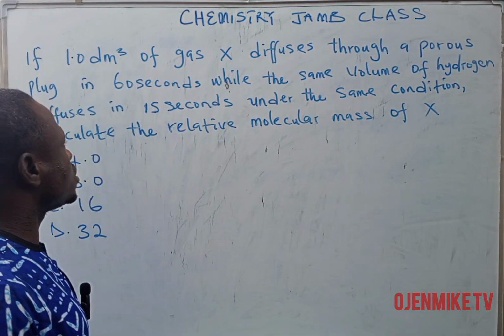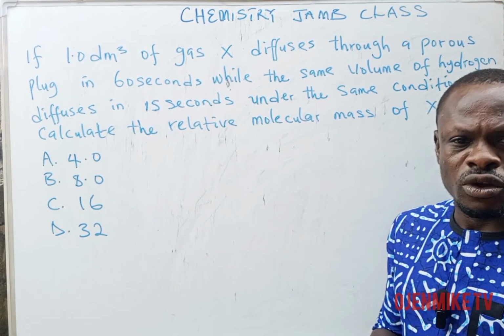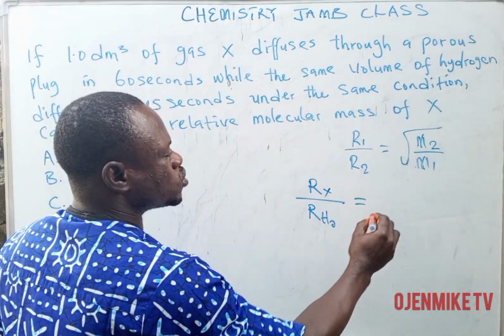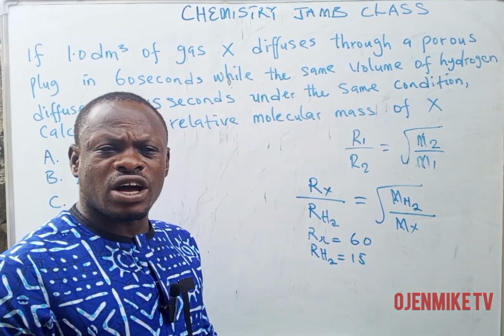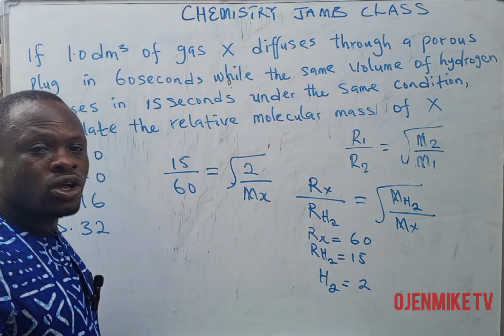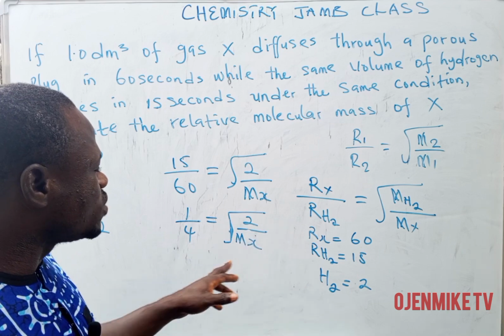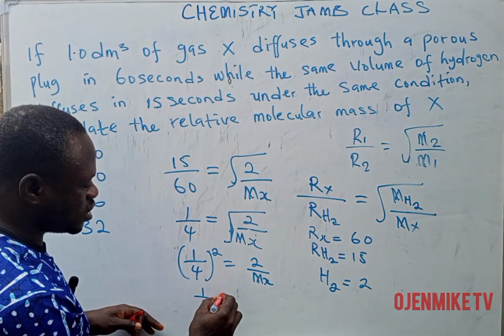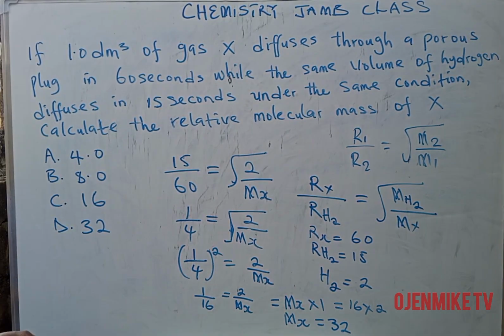simple method of solving Graham's law of diffusion problem (score 95+ in chemistry JAMB)